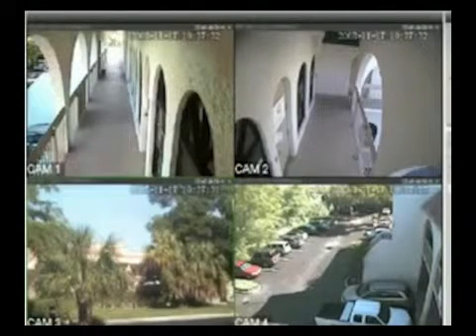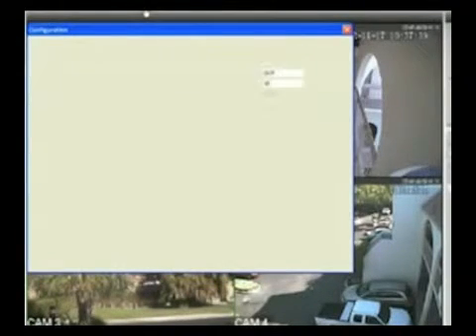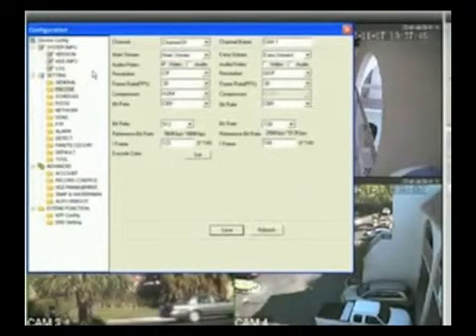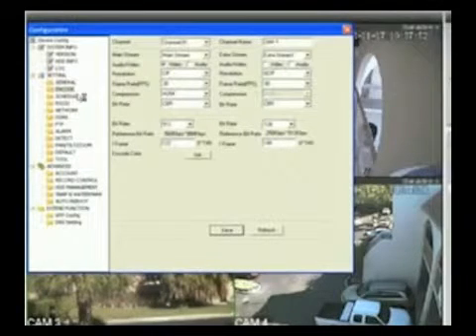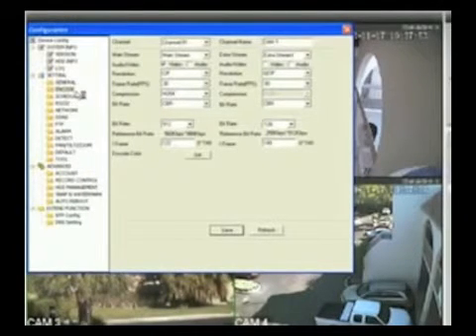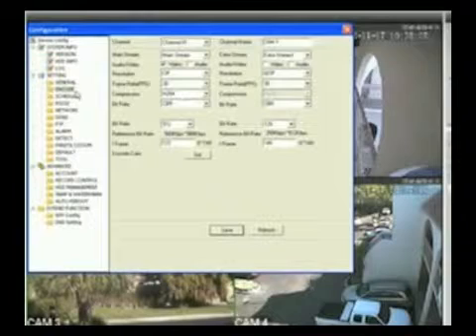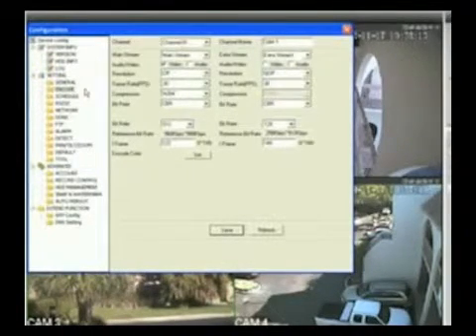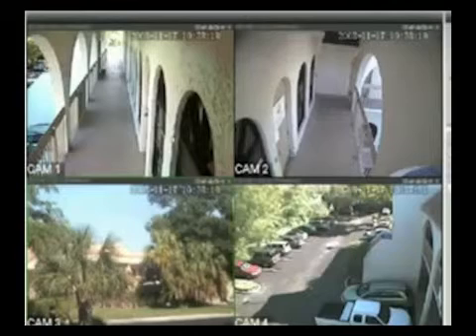Georgia CCTV - iSite Pro DVR Online Demonstration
Georgia CCTV based in Marietta Georgia with installation services throughout Metro Atlanta, Georgia, Alabama, Tennessee, Orlando Florida, Miami Florida and Nationwide.

The Georgia CCTV system allows you and your key managers to see every aspect of your business at all hours of the day and night. We are your CCTV Camera Pros

Use your PC or Mac, Smartphone, iPhone, iPad, Google Droid, Microsoft or Nokia phone to view your business anywhere, anytime.  See what you're missing.

Georgia CCTV is a leading provider of digital surveillance across multiple industries including hospitality, QSR, Bar & Nightclub, Retail, C-store, child care, and commercial office.

No Software License Required
No Maintenance Plan Required
3 Year Warranty
Lifetime Technical Support
Plug N Play Design up to 32 Cameras
Features and Benefits Include:

Web View Remote Access
Motion Detection
Video Search & Archiving
Extended Recording
Audio Recording
Remote Access To System Settings & Configurations
Multi-Level Users
Your Choice of Infared LED Night-Vision bullet or Dome Cameras
View on both Windows or Mac OS
Record Up To 3 Months of Video Before Archiving